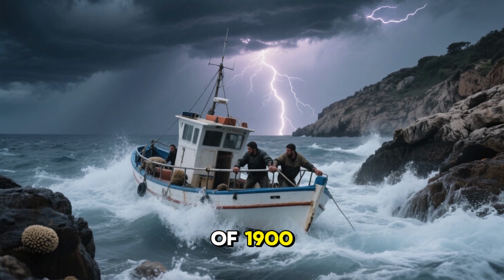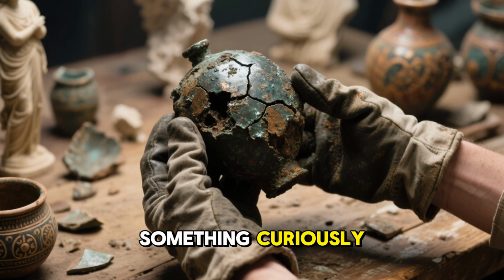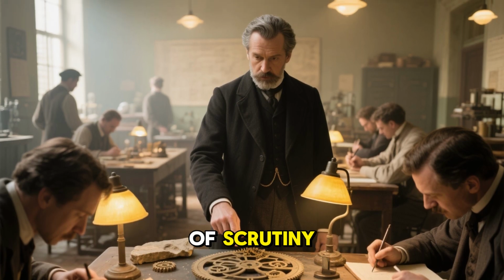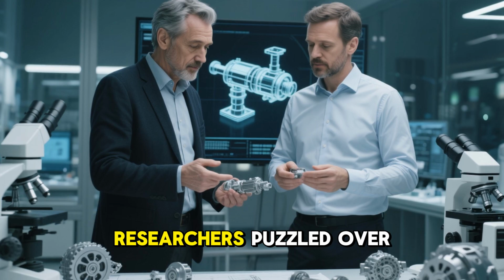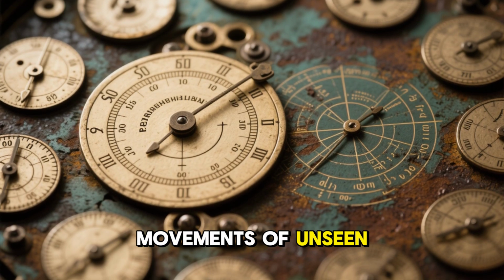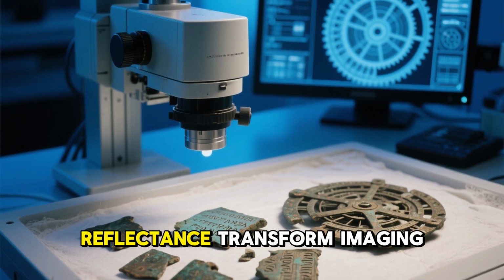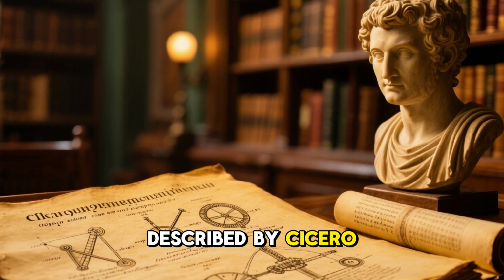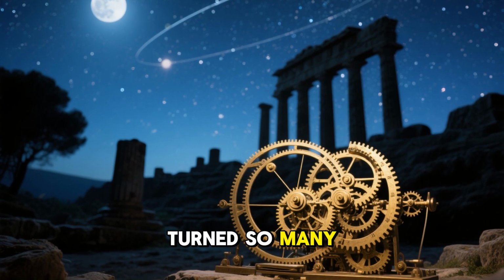The Antikythera Mechanism | World’s First Computer Explained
The Antikythera Mechanism, often called the world’s first computer, is one of the greatest archaeological discoveries of all time. Found in a shipwreck off the coast of Greece in 1901, this mysterious ancient device stunned scientists with its complexity, dating back over 2,000 years. But what was it used for? How did ancient engineers create such advanced technology?

In this video, we explore the full story of the Antikythera Mechanism—its discovery, reconstruction, and purpose. From tracking celestial movements to predicting eclipses and planetary positions, this ancient Greek invention continues to reshape our understanding of science, engineering, and history.

Join us as we uncover the secrets of the Antikythera Mechanism, how it worked, and why it’s considered the first known analog computer in human history.

🔎 Perfect for fans of history, archaeology, ancient mysteries, and science documentaries.